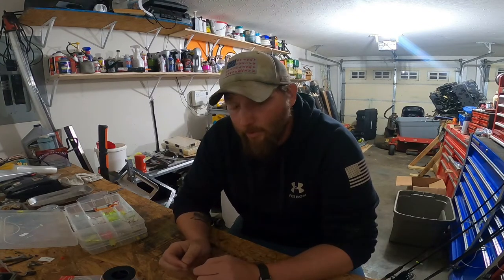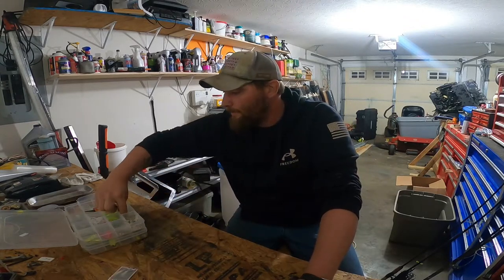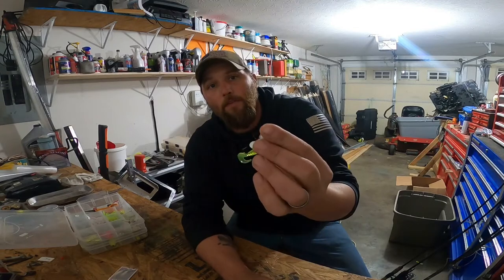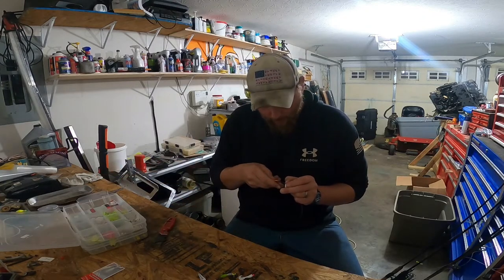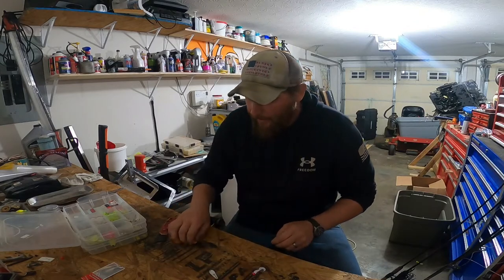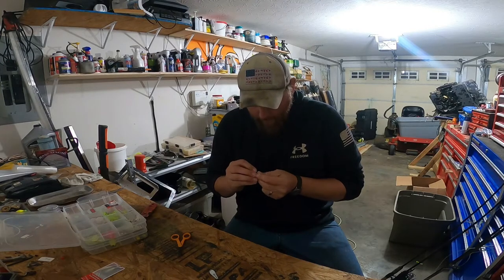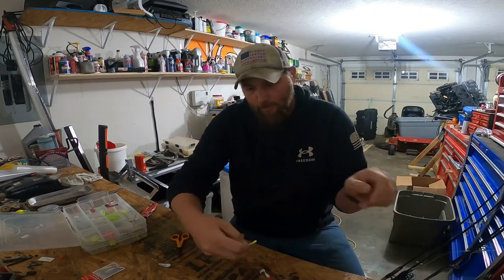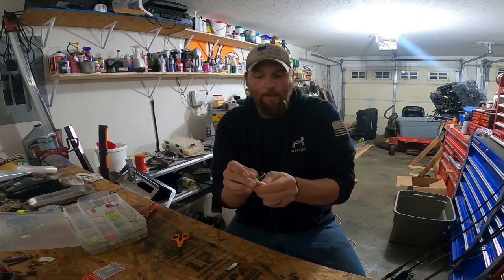Setting up Skipjack Rigs